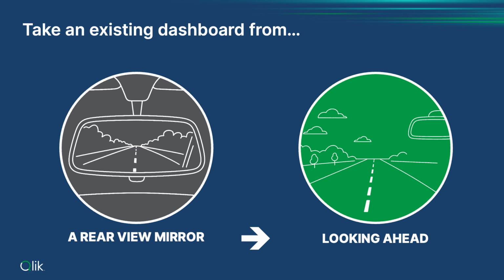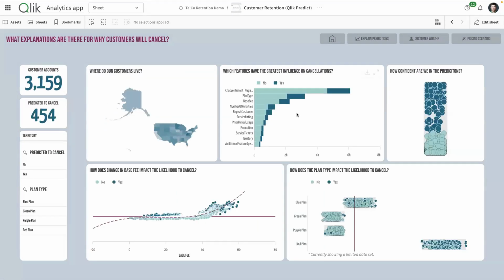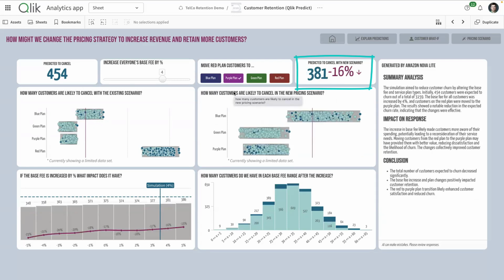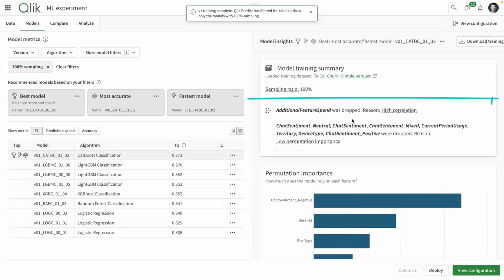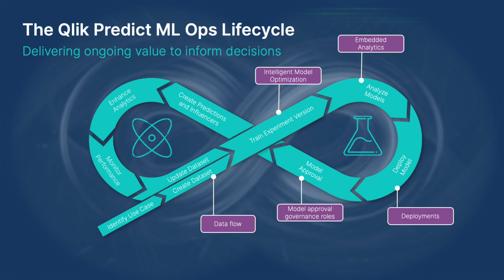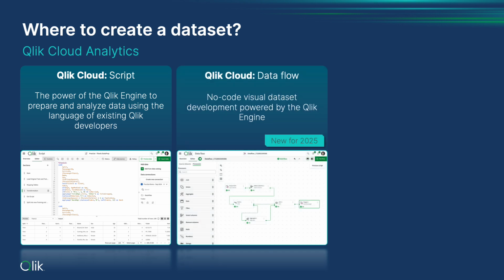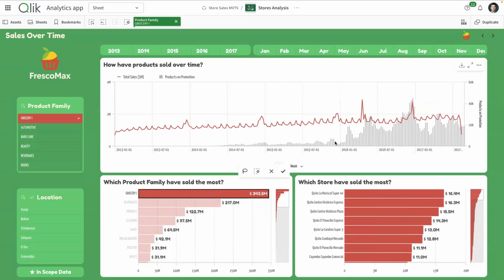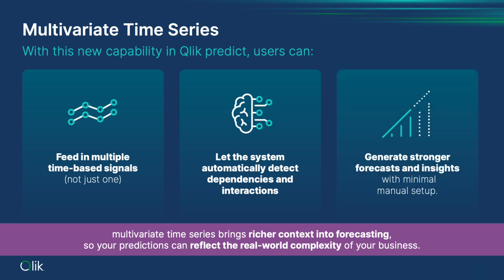STT - Enhancing Analytics with Qlik Predict with Q&A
This Techspert Talks session addresses:
-How ML Experiments work
-Real World Predictive use cases
-Time Series

00:00 - Intro
01:33 - Machine Learning Modules
02:45 - Dashboard overview
03:38 - Predictive Analytics demo
07:26 - How to build a predictive model
11:52 - Predictive Analytics Life Cycle
13:26 - Time Series explained
14:49 - Data prep methods
15:37 - Time Series demo
20:13 - Summary
21:22 - Q&A: Is Predict an ML experiment?
22:04 - Q&A: Where is there some demo data?
22:42 - Q&A: How much data is needed to predict?
23:31 - Q&A: Is there a Time Series tutorial?
24:01 - Q&A: Training data vs Prediction input?
24:52 - Q&A: Is Deep Learning supported?
25:36 - Q&A: What is data drift?
26:48 - Q&A: How many models are allowed?
27:35 - Q&A: When is Time Series available?
27:53 - Q&A: What help is there to get started?